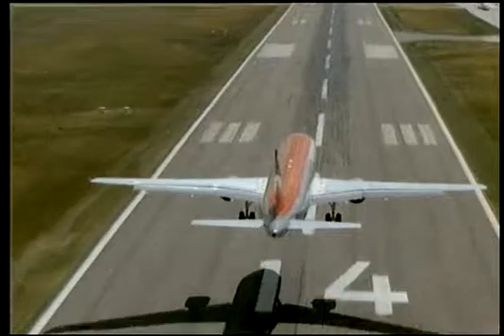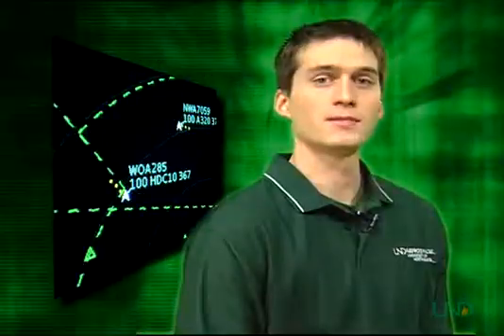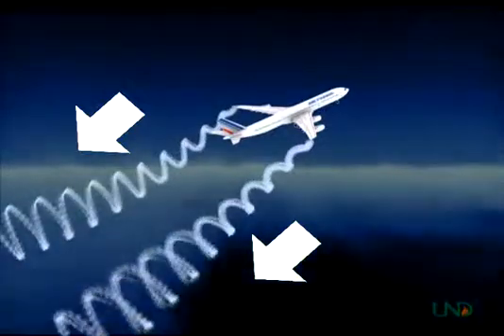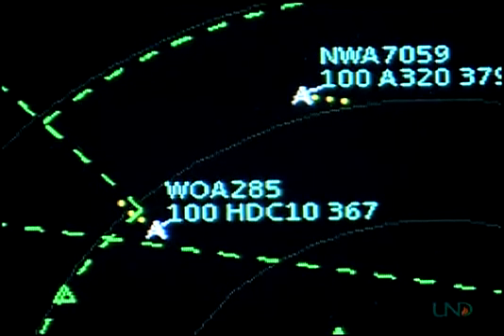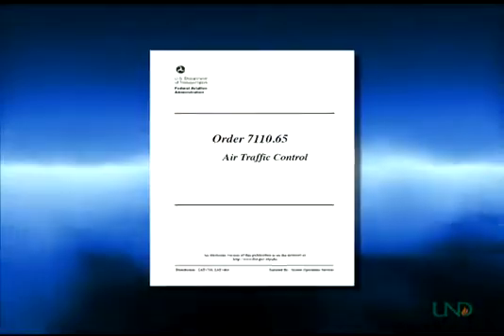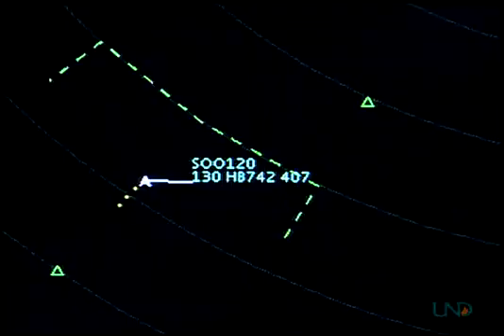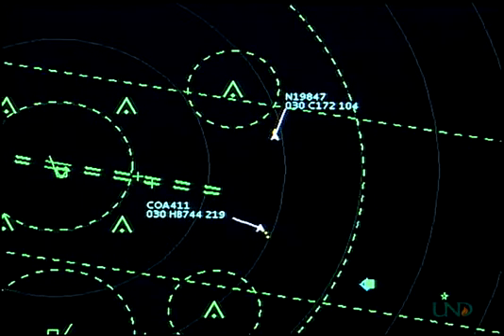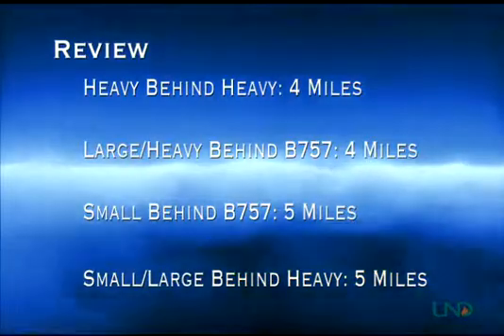Episode 02_ Wake Turbulence.mp4